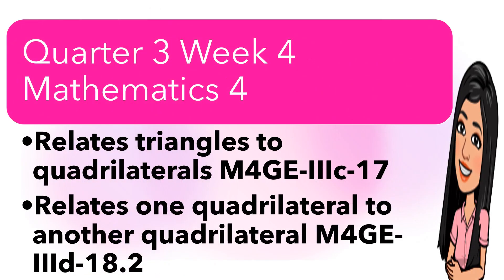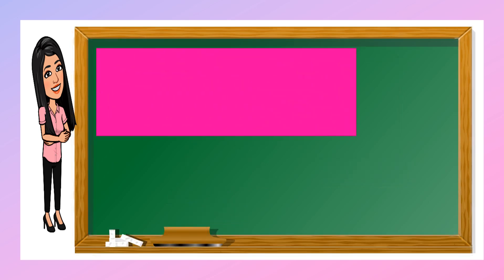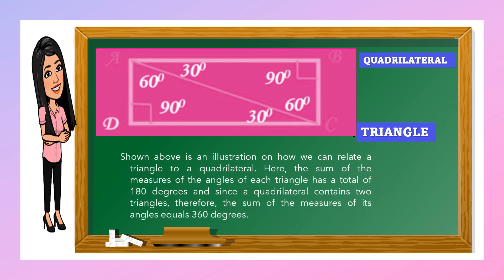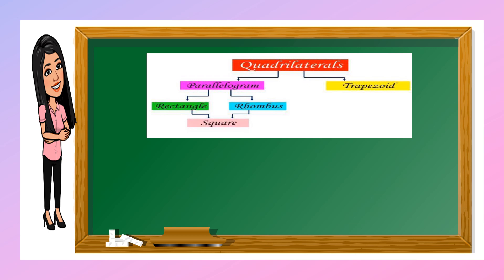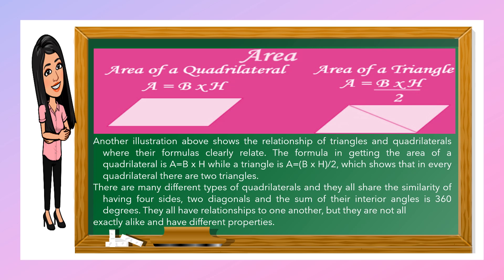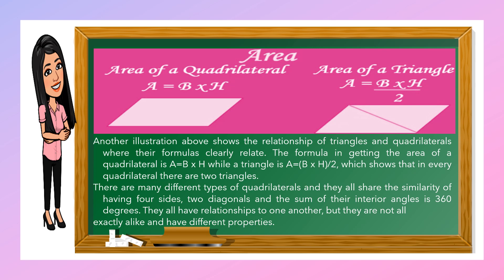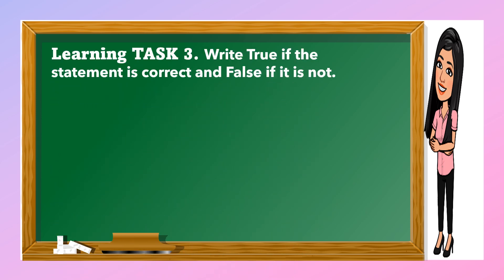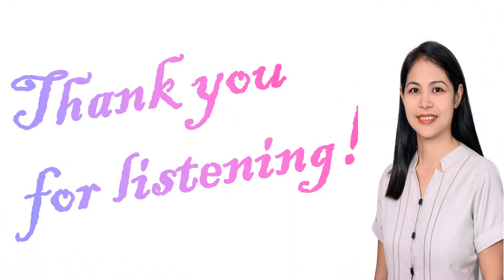Quarter 3 Week 4 Mathematics 4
Relates triangles to quadrilaterals M4GE-IIIc-17
Relates one quadrilateral to another quadrilateral M4GE-IIId-18.2